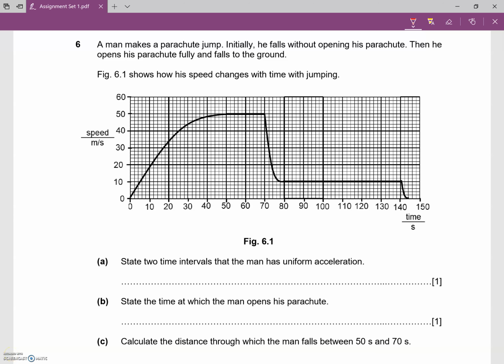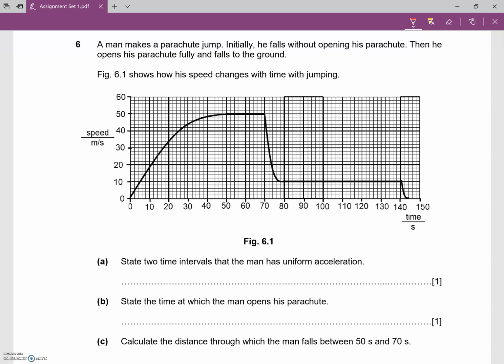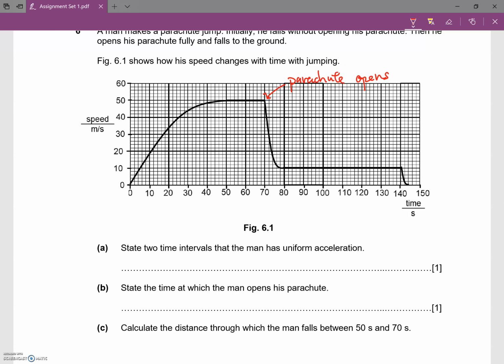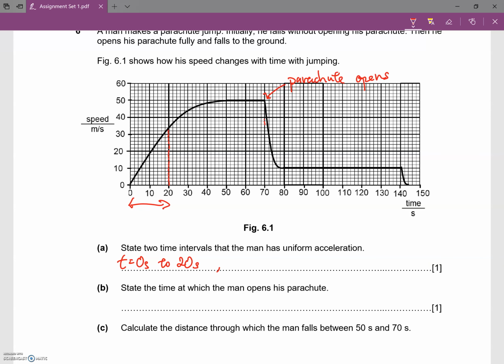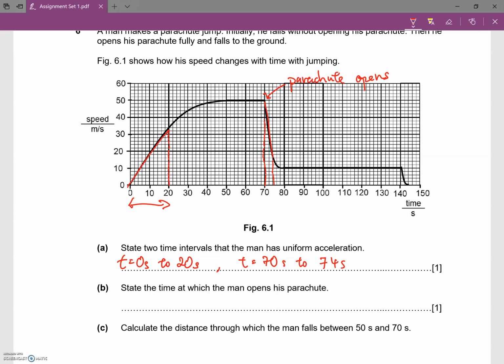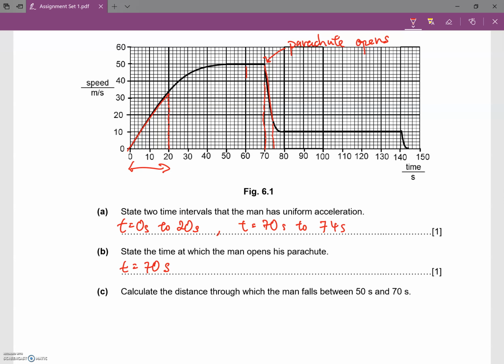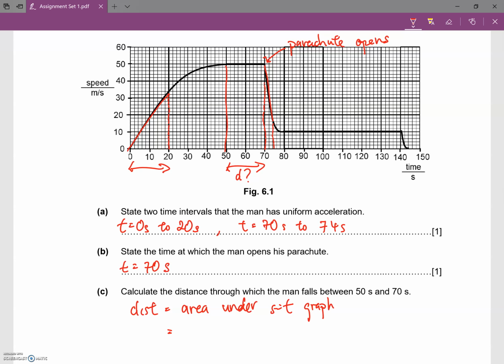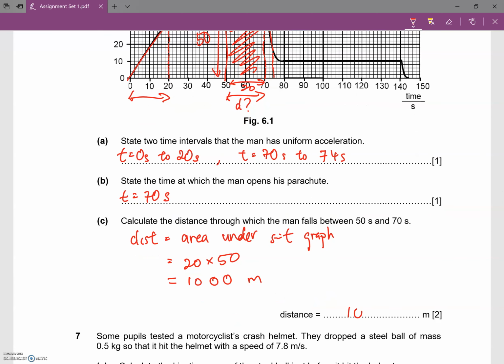Assignment Set 1 Qn 06